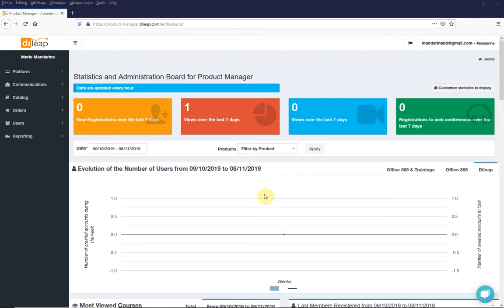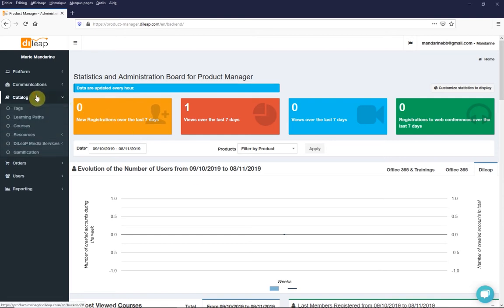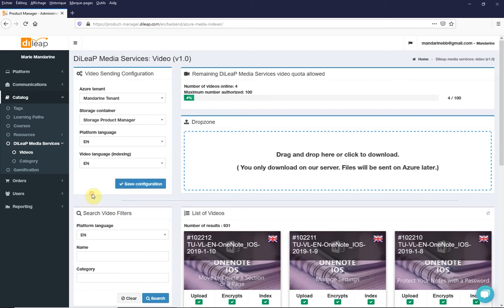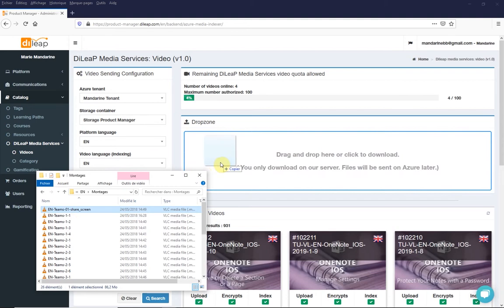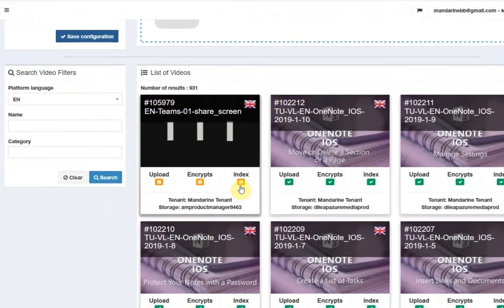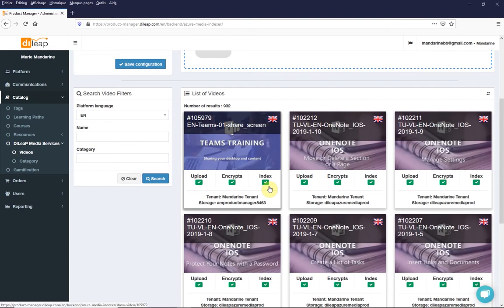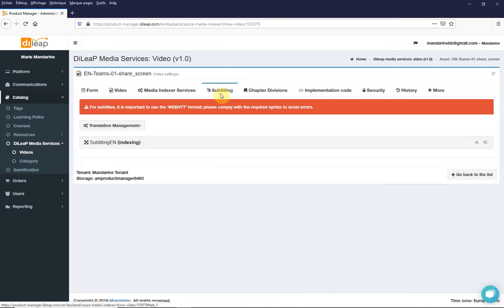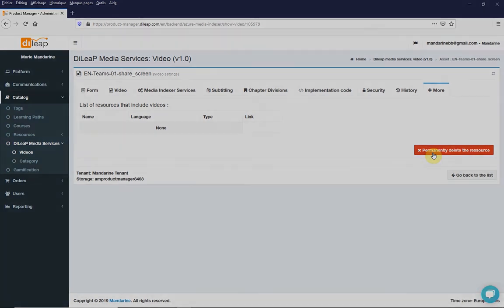[DiLeaP Platform Feature] Hosting your videos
What is DiLeaP? 🤨

DiLeaP is a customizable training platform to help companies take the leap in digital. DiLeaP drives end user adoption. ⬆️

In this video, we show you how to host your own videos on the platform. 💪